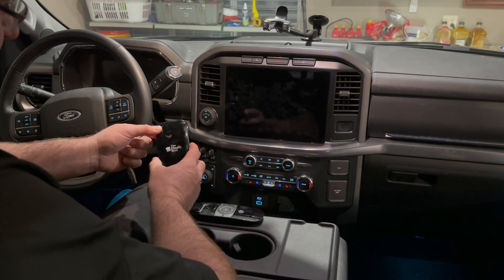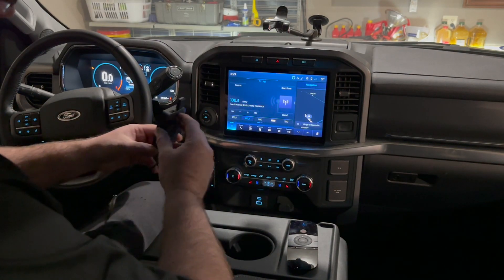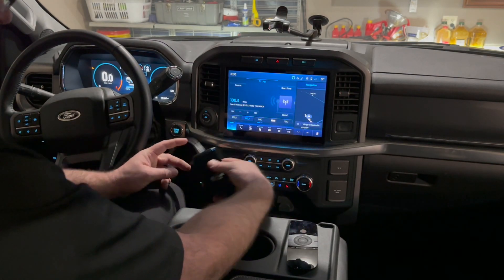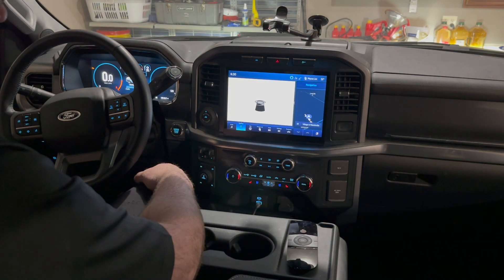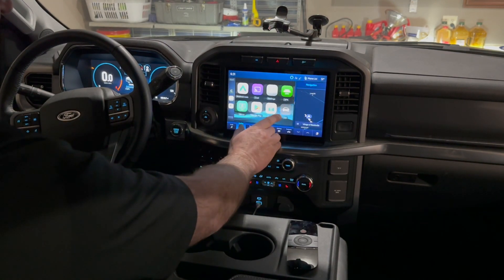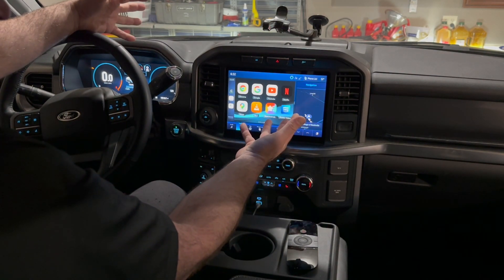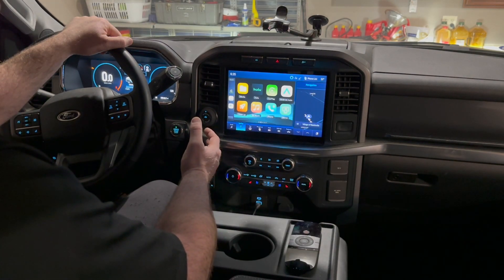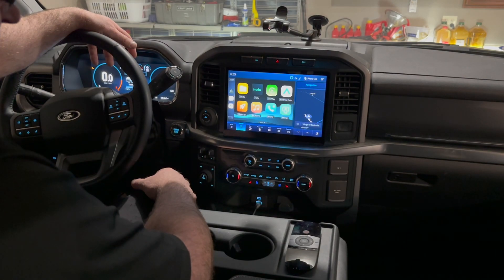Magic Box Device in Ford F-150 - Pros & Cons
This video shows my experience with the Magic Box product.  The topic is creating a multimedia experience using the truck technology and I share my experience with the Magic Box option and ultimately my final choice for this topic, an iPad.  Here are links to the products in the video.

iPad Case:

Chrome strip: